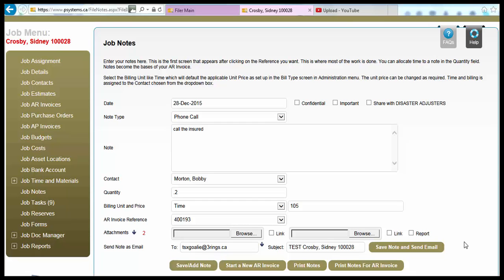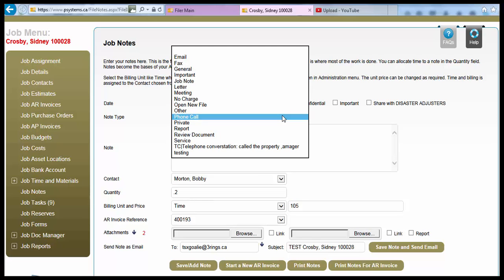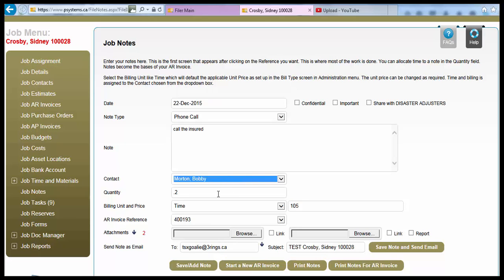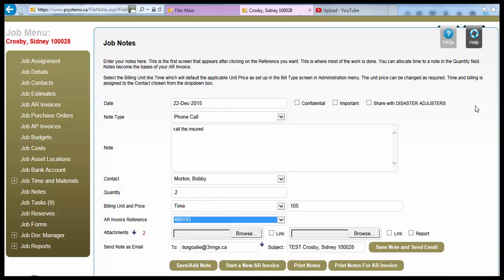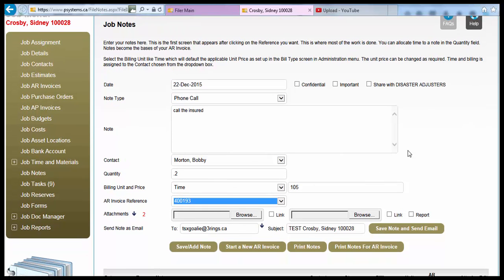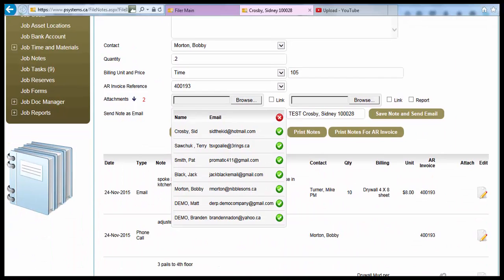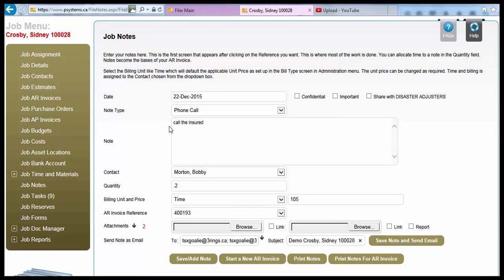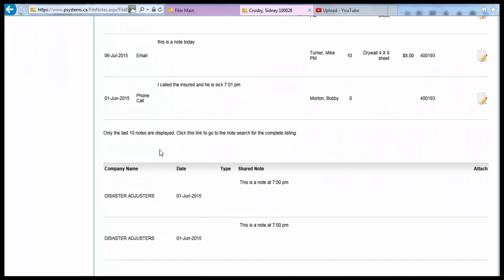File Notes screen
How to add a NOTE to the FILER software. Tips on how to enter, correct and edit notes